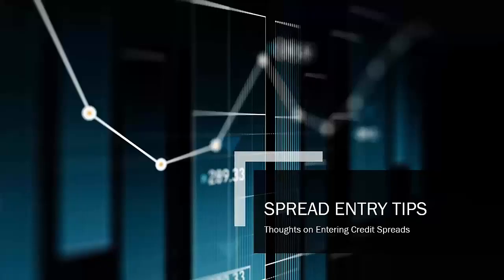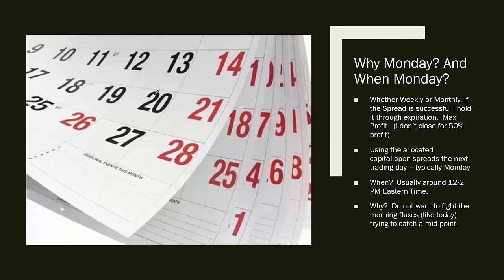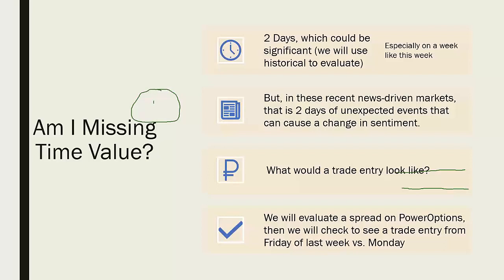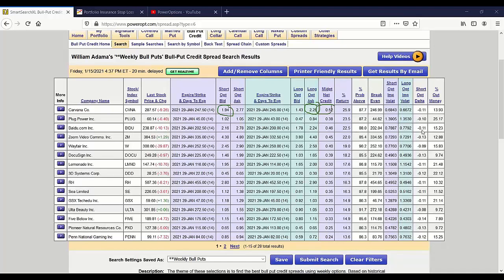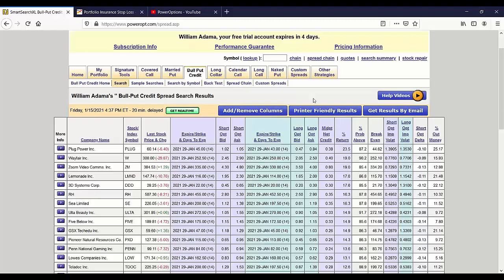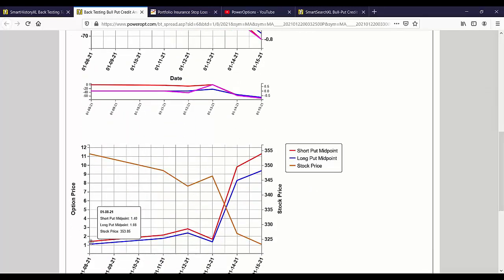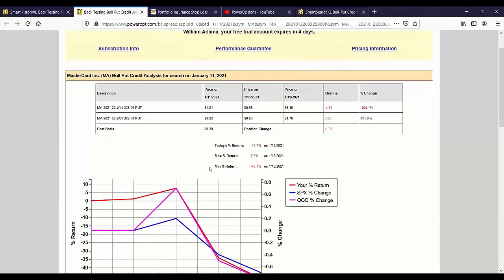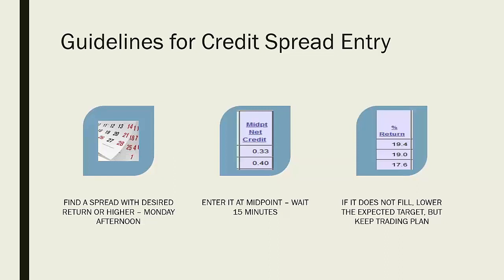Tips On Entering a Credit Spread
We want the best premium when we enter a Bull Put Credit or Bear Call Credit Spread.

Sometimes the Mid-Point just does not get filled, or we end up chasing the Mid-Point as the market fluctuates in price.

In this video we discuss tips on getting filled at the best price:
The preferred day to enter spread trades
The preferred time of day to enter spreads
What to do if Mid-Point is not filled
And other concepts on Credit Spread Trade Entry.

We also show a Snapshot of entering a Credit Spread on Friday vs. the following Monday, and discuss the risks of spread entry in the current markets.
Enjoy, and may your Mid-Points always be filled!